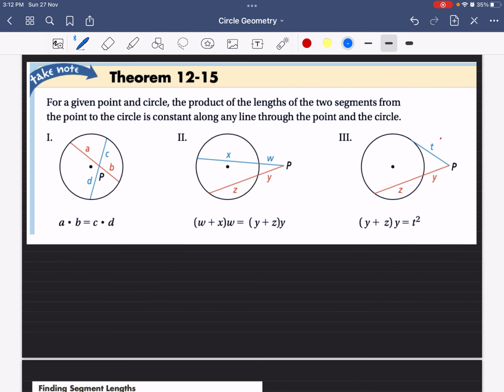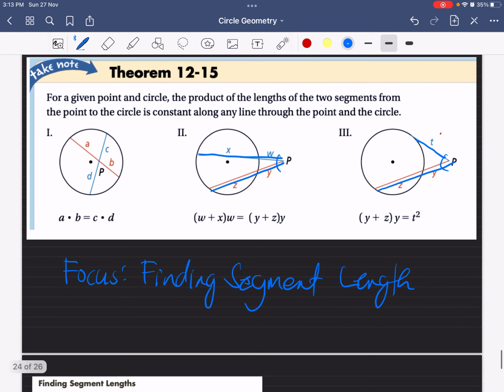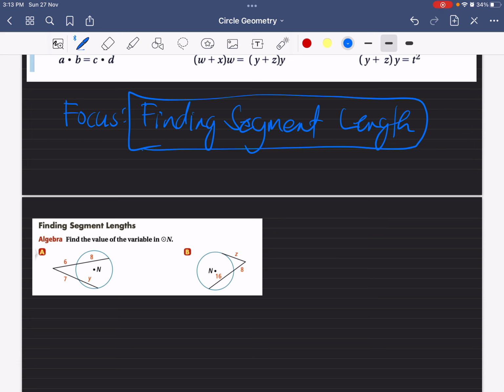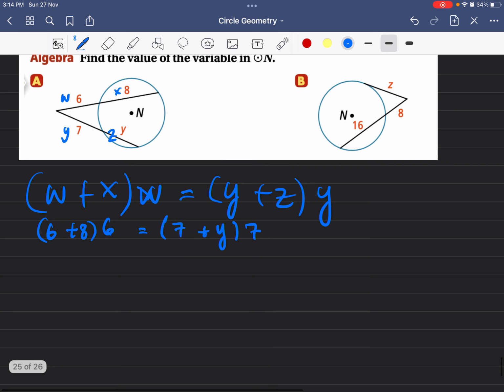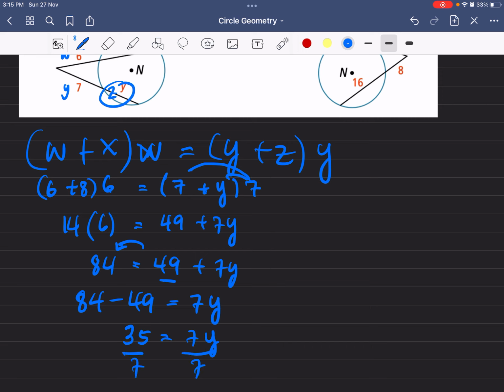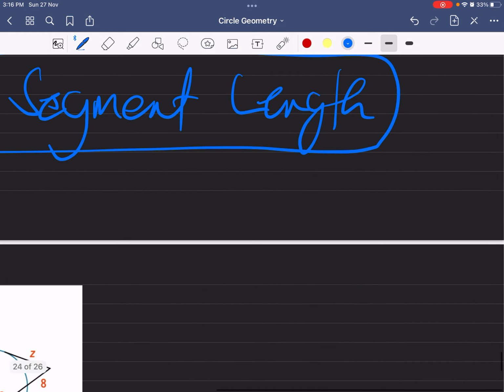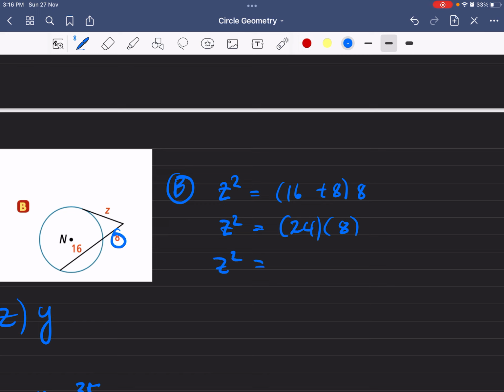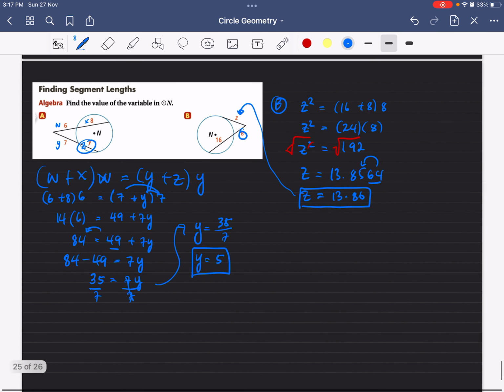Circle Geometry Theorem